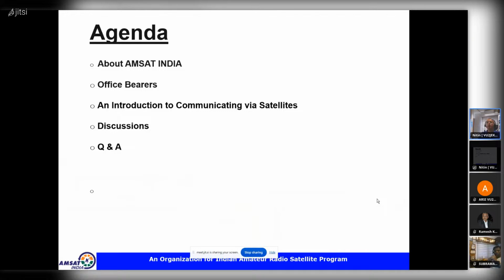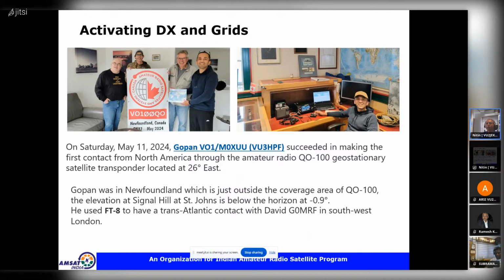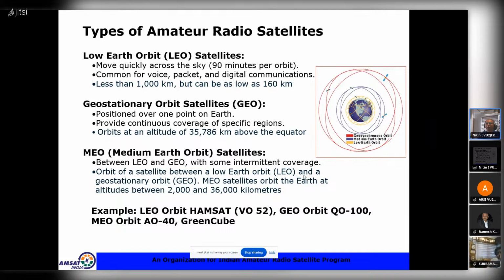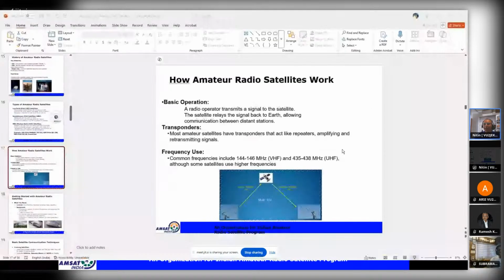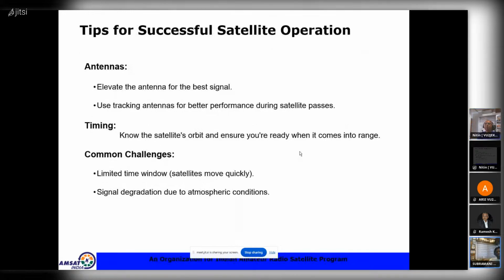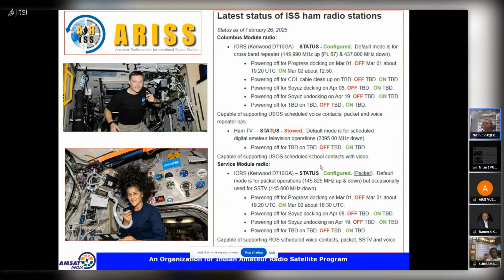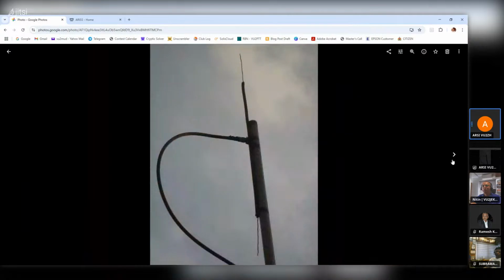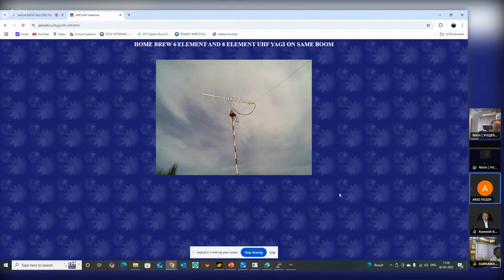ARSI - Webinar - AMSAT India - Part 2 - Introduction to Amateur Radio Satellites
Amateur Radio Society of India conducts Webinars on Amateur Radio related topics on the 1st Weekend of every month (Sat Evening/ Sun Morning).

In this month's edition, we present an introduction Amateur Radio Satellites.  In Part 1 - AMSAT India had introduced the organization, its formation and activities over the years.  If you missed Part 1, you can watch it

AMSAT-INDIA is formed by group of Radio Amateur (Hams) with an active interest in OSCARs (Orbiting Satellites Carrying Amateur Radio). Members of this organisation are bound by the true spirit of Amateur Radio international friendship.
AMSAT-INDIA was incorporated as a non-governmental, non-profit voluntary organisation in October 2001. The aim of AMSAT-INDIA is in developing Amateur Satellite payloads, complete amateur satellites, related ground segments and amateur satellite activities in India.
AMSAT-INDIA has goals concurrent with the national space policy and national space agency. It also co-ordinates and co-operates with the national space agency for the fruitful realisation of Indian Amateur Satellites. Another activity is the responsibility to track and maintain amateur satellites as and when if allowed by the Government of India or the national space agency.
AMSAT-INDIA is active in popularising the amateur satellite concept and motivates Hams and SWLs to join the movement to build and launch Indian Amateur Radio Satellites. They organise demonstrations, conduct seminars and lectures
AMSAT-INDIA also co-ordinates with the International AMSAT community and Radio Amateur Satellite Corporation in realisation of Indian Amateur Satellites.
Any citizen of India or any other body with an active interest in Ham Radio in general and Amateur Satellites in particular can become a member of this organisation